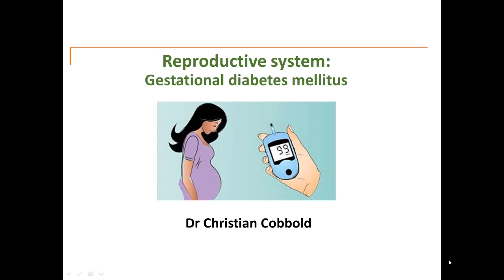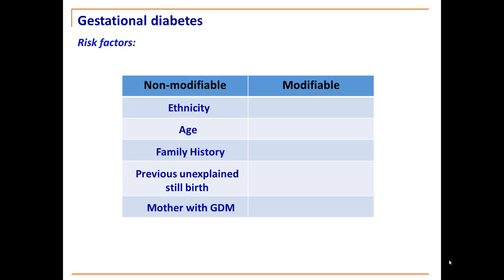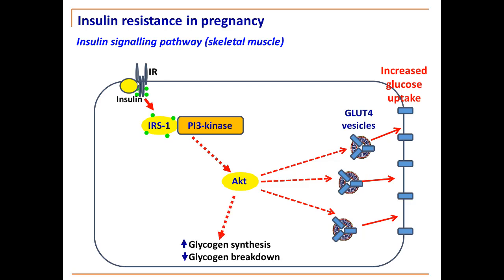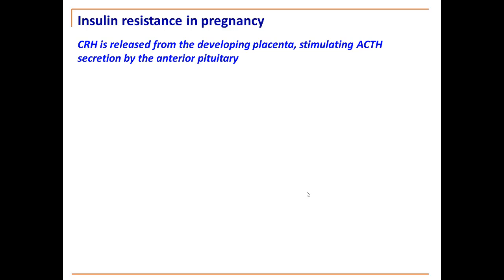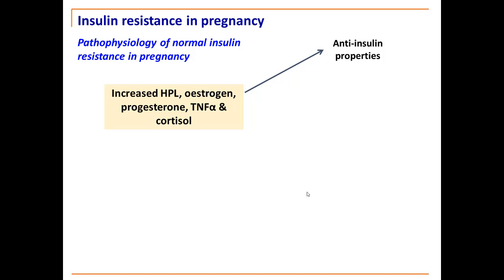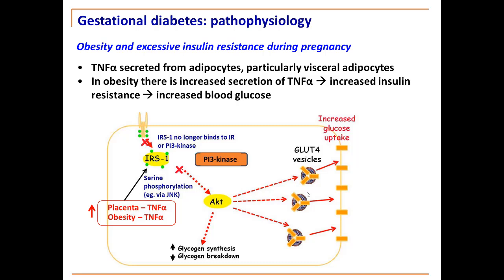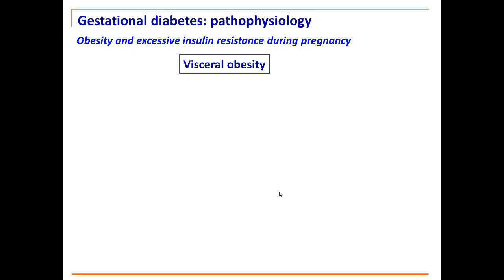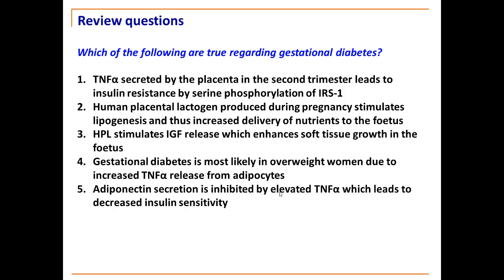Gestational diabetes: When pregnancy unmasks diabetes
Pregnancy naturally causes insulin resistance to help ensure an adequate supply of glucose reaches the developing fetus. But what happens when this normal adaptation becomes excessive and the pancreas can no longer keep blood glucose under control?

In this lecture, we explore the pathophysiology of gestational diabetes mellitus (GDM), examining the roles of placental hormones, insulin resistance and pancreatic β-cell compensation. We also investigate why obesity increases GDM risk, and discuss the consequences of gestational diabetes for both mother and baby.